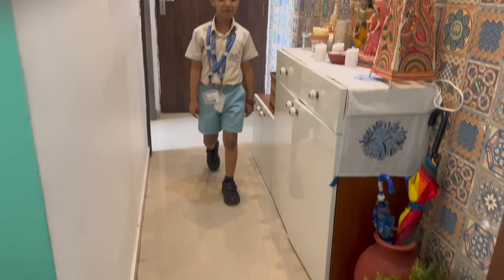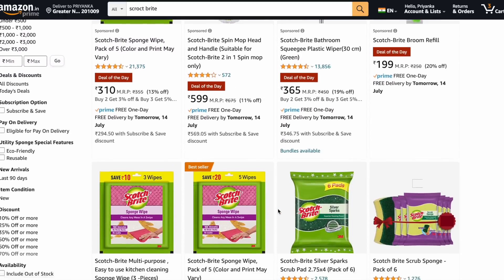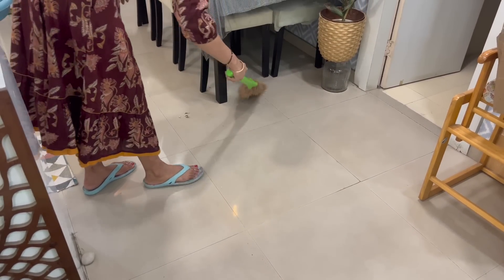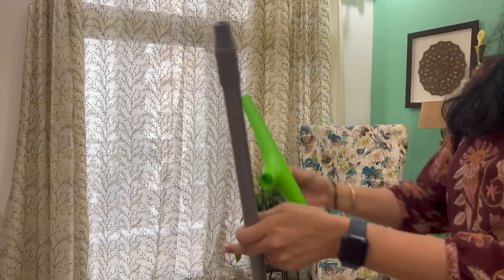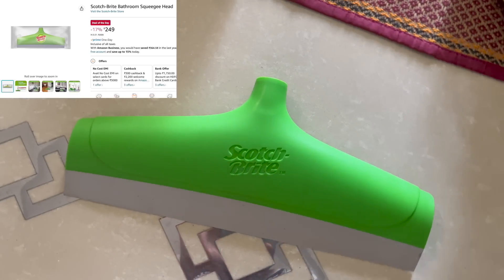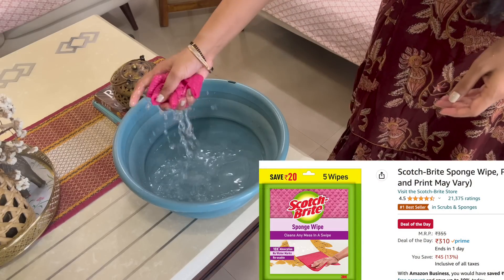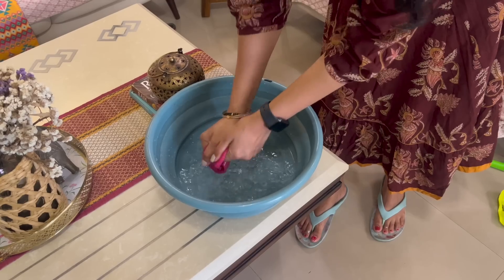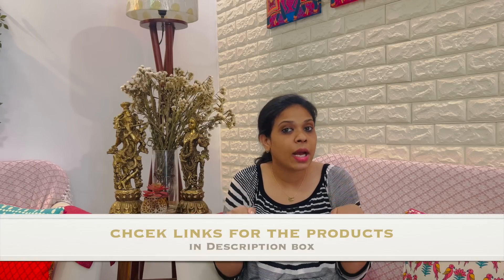3 Amazing Monsoon Cleaning Must-Haves | Home Improvement Products from Amazon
Hello all,
Everyday cleaning is difficult, especially hard to reach corners and with monsoon the dirt & mud from outside is just too much to handle. I checked amazon’s Prime day sale for all the amazing offers and discount. The sale is live on 15-16th July check out Amazon for more details.
Links for the product shown in video:

For any Business queries write to us:
Priyanka Mishra
Organizopedia

Category
How-to & Style